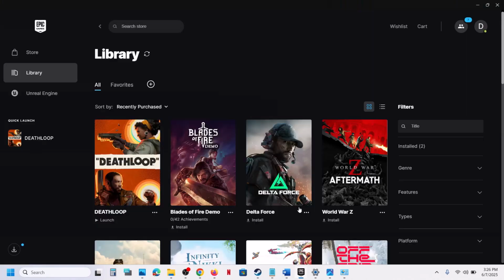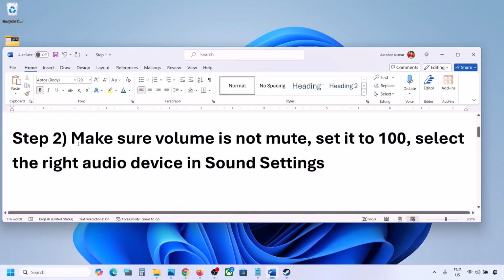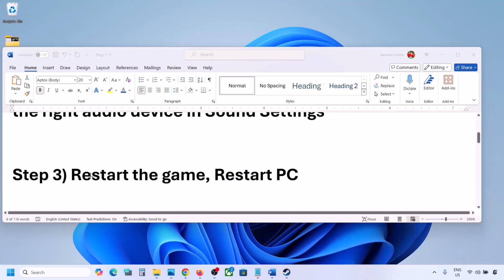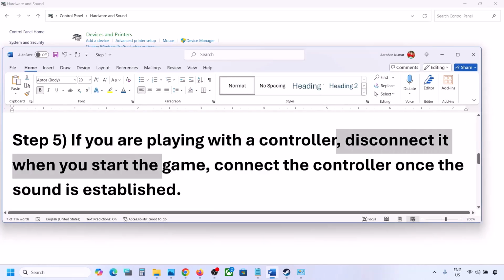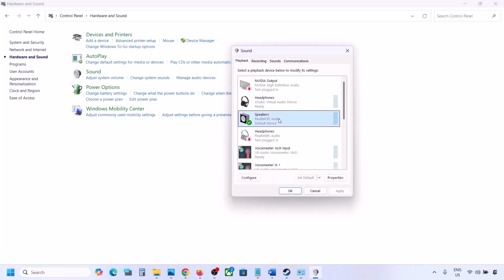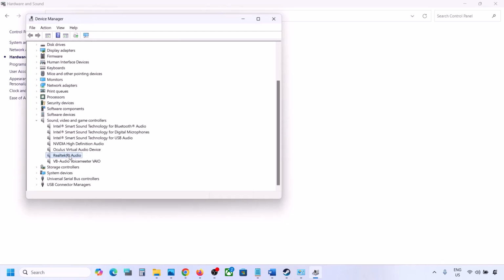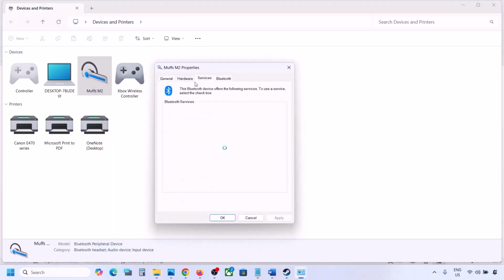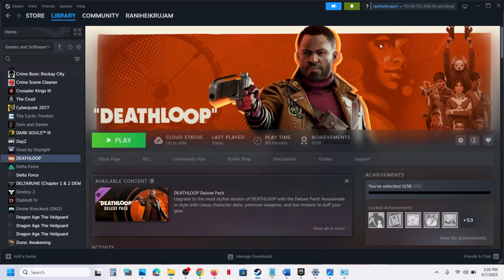DEATHLOOP: Fix Audio Not Working, Fix Crackling, Muffled & Popping Audio PC